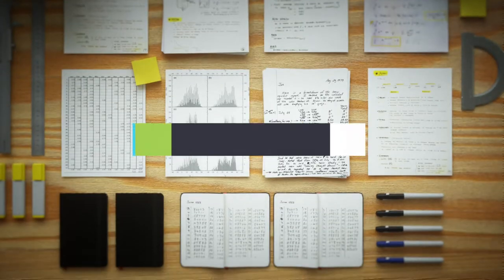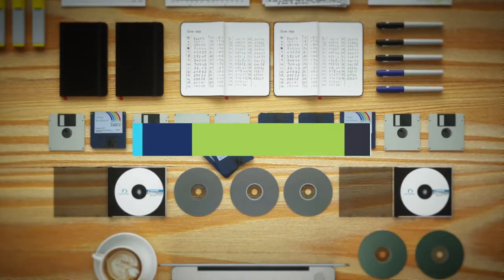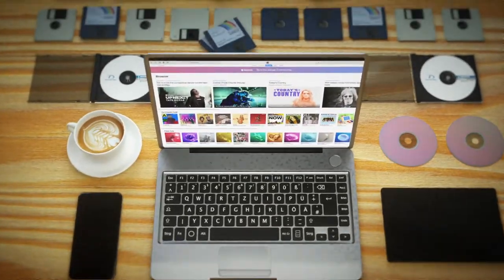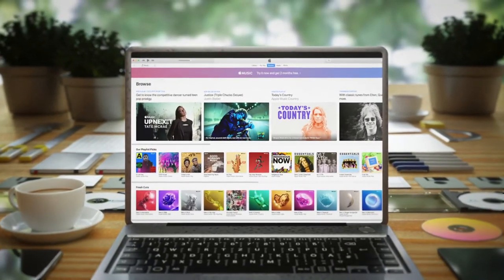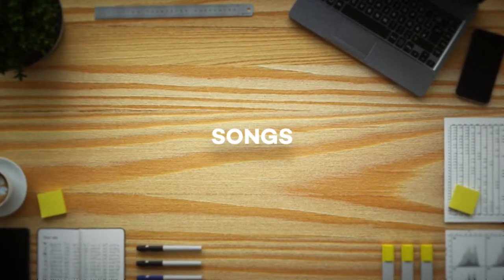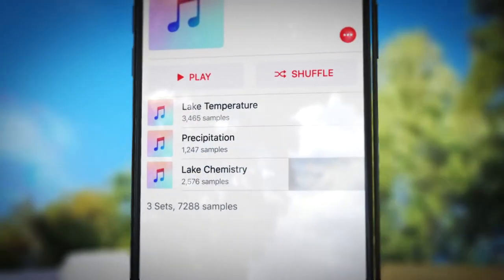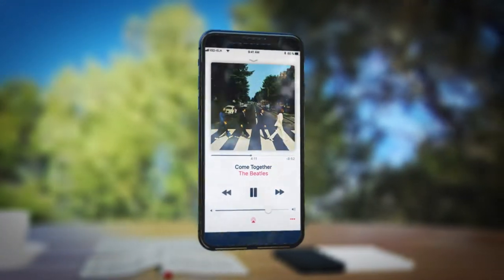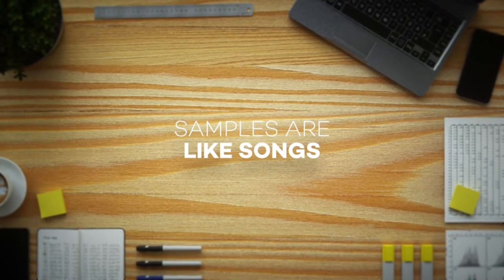Why is Data like Your Music Collection?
When Jamming to your music collection, do you ever Imagine how we got from tapes and vinyl, Yesterday, to iPods and Spotify, now and in the Future?

What’s Going On? Well, that was a Long and Winding Road called digitization.

The Who, you might ask? Digitization—where, over decades, we evolved the way we consume our music from vinyl, tapes and CDs to digital platforms that allowed us to be enjoying music, sharing with friends and Dancing on My Own, much more easily.

The Message for the world’s freshwater laboratory?

When it comes to our unparalleled Long-Term Ecological Research database—which has measured everything from the chemistry of our lakes to the health of our fish over fifty years—The Times They Are a-Changin’. Much like our music collections, we had to digitize our complex database.

The Cure? God Only Knows…

Well, in fact, we know too. No Surprises, over the past few years, our scientists, data Heroes and Super Troupers have gotten Into the Groove—working hard to take our precious data from floppy discs and the backs of manilla envelopes to a Higher Ground digital platform with which we can understand, share and reimagine our dataset. Harder, Better, Faster, Stronger.

Hey Ya! It’s taken us a Whole Lotta Love, collaboration, and hard work, but we are almost there…

So, Lose Yourself in this short and lively animated video that explains why your music collection is just like our unparalleled database on the health of Canada’s lakes. And how both are gearing up for the future. It’s a Thriller!

ROCK ON!